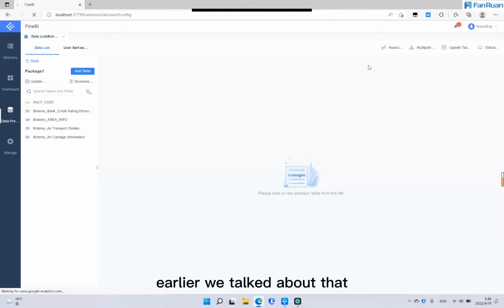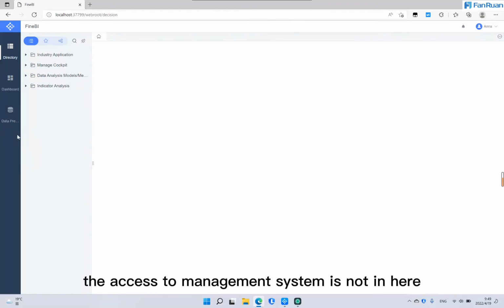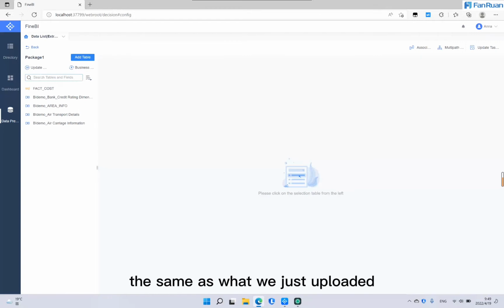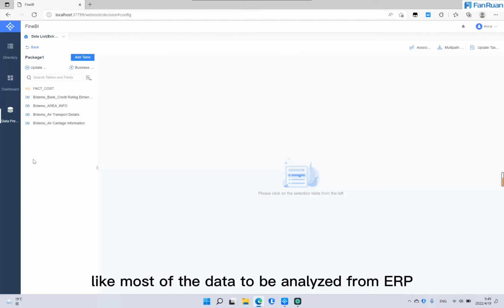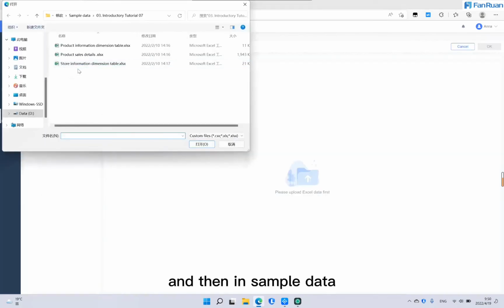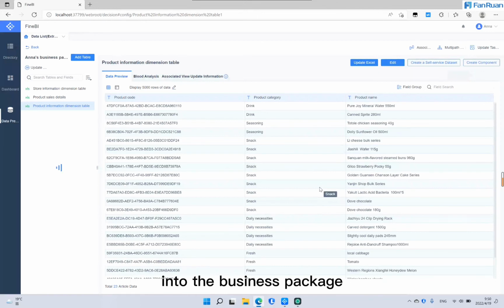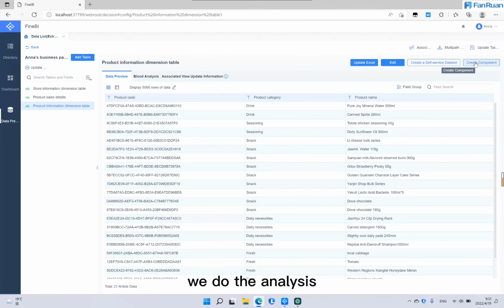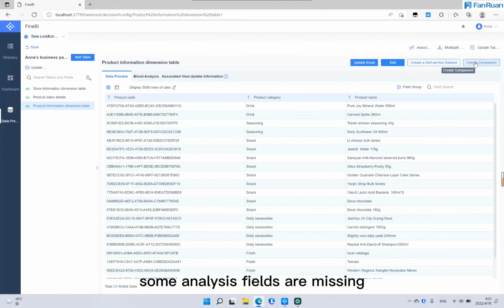FineBI Training For Beginners - 2.2 Upload Excel Datasets